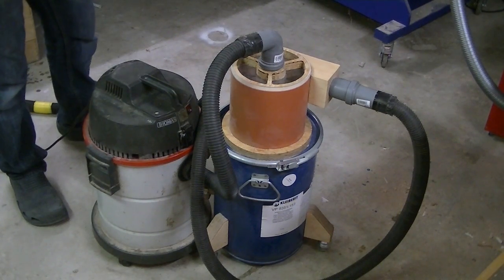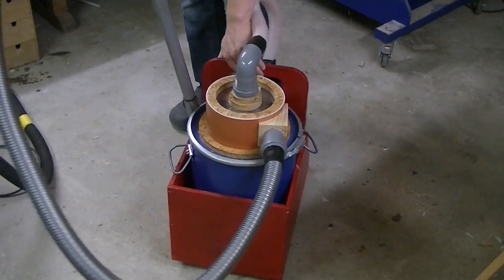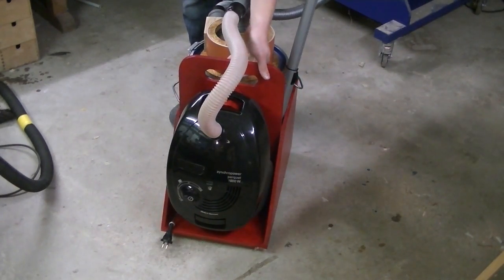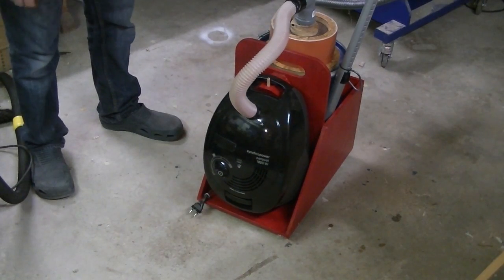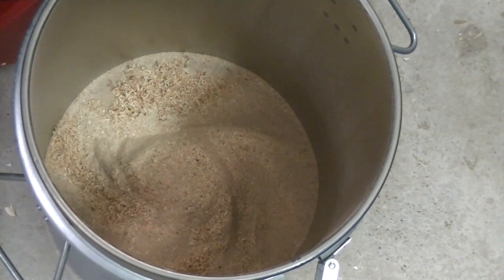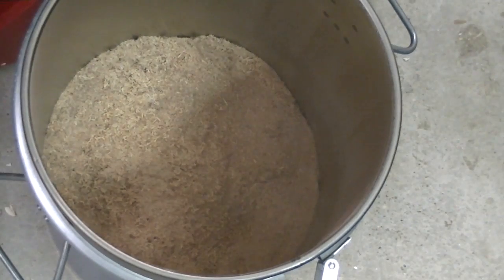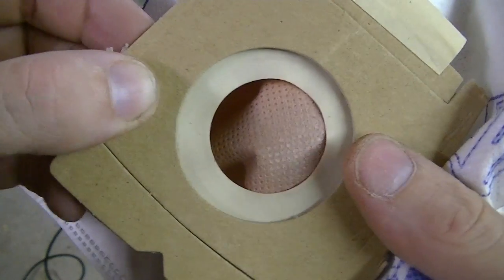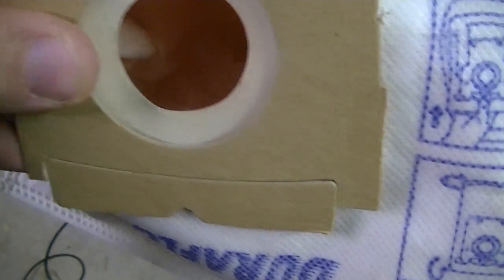Homemade Cyclone Vacuum Cleaner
I made a cyclone attachement for my vacuum cleaner.
Works pretty darn well! A cyclone filter out most of the dust before it even enters the vacuum cleaner. That means that the filter bag will last almost forever.The vacuum cleaner can in this configuration be used as a shop vac as all the debris gets collected in the bucket that can be emptied very easily.